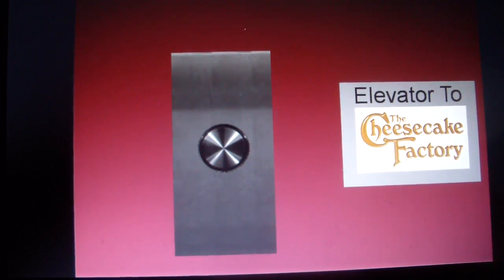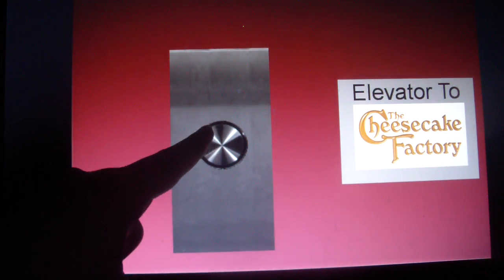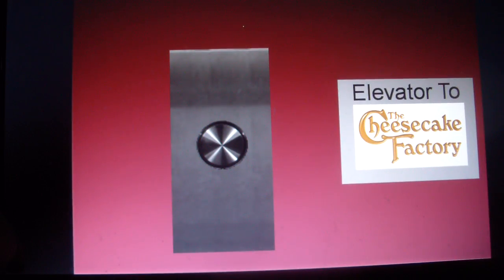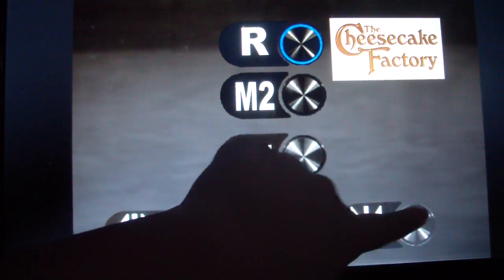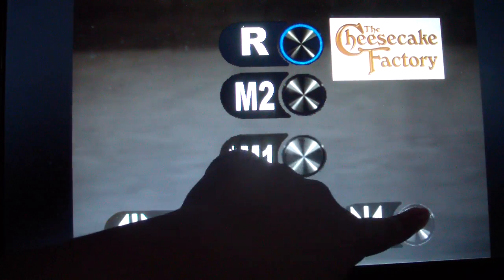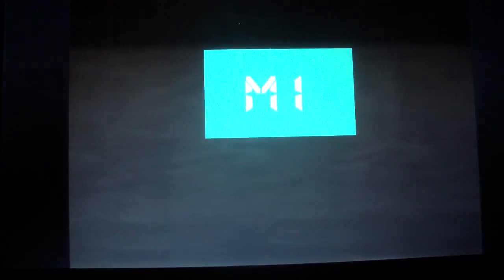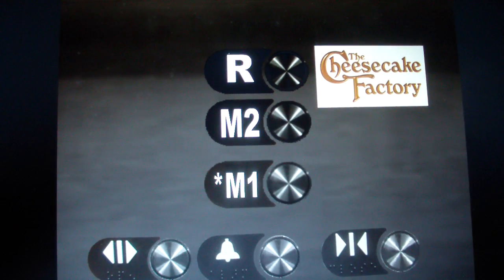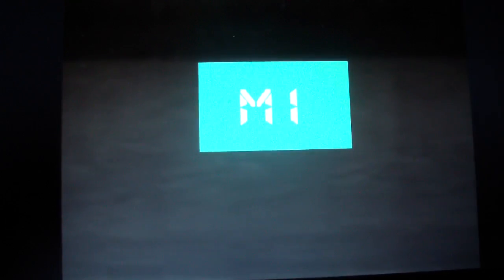Animated: Otis Series 7 Traction Elevator To Cheesecake Factory Colonie Creek Mall Sandy City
This restaurant just opened today so that's why I was here.